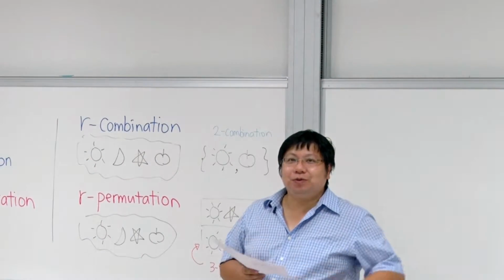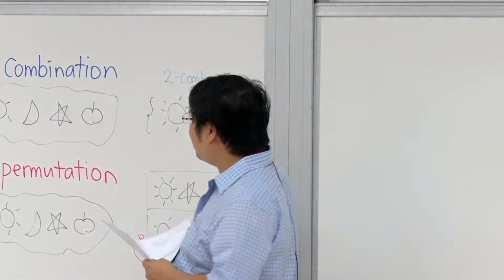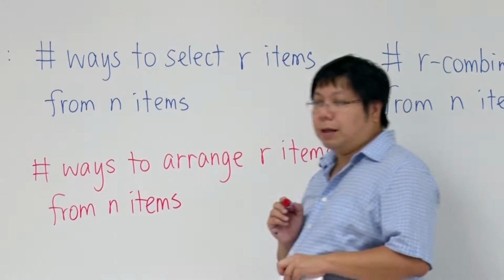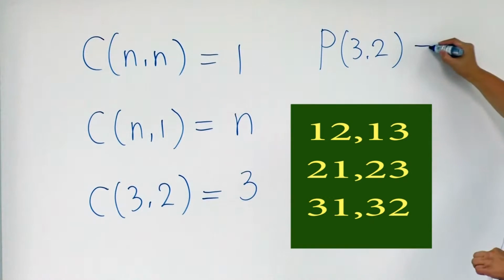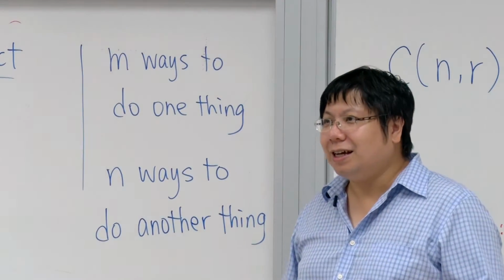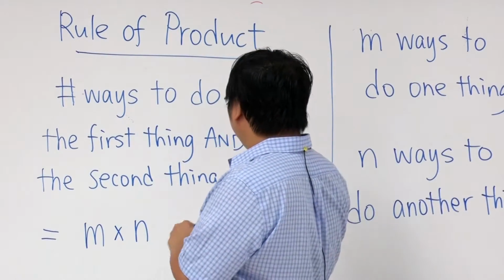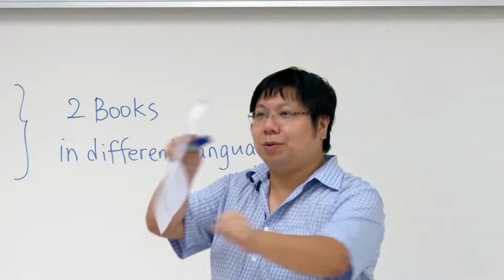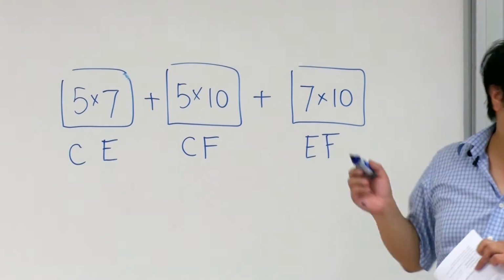10510韓永楷教授高等離散結構_第1C講 高等離散結構課程簡介( Permutation and Combination)